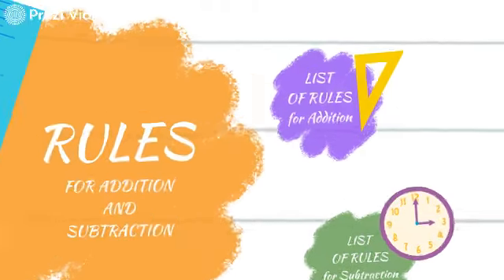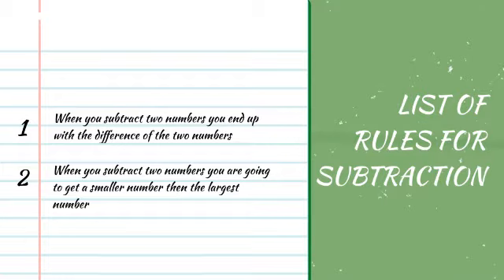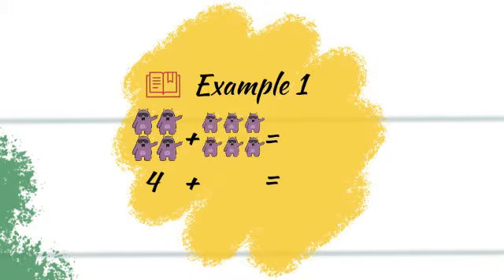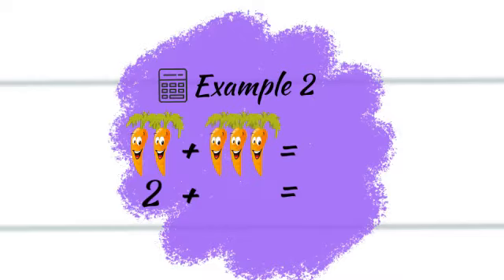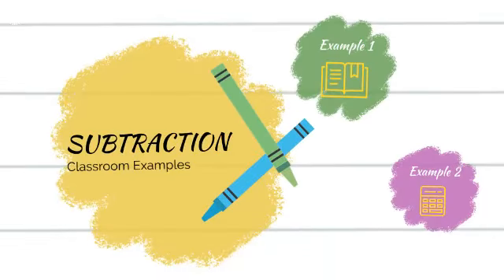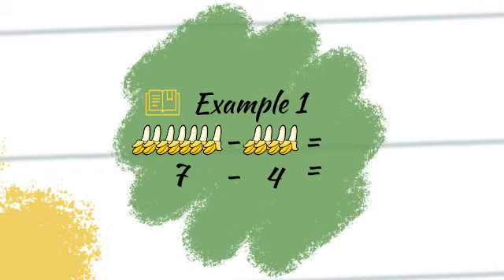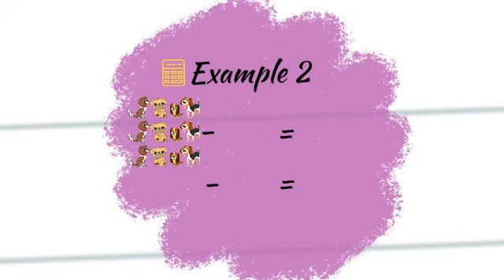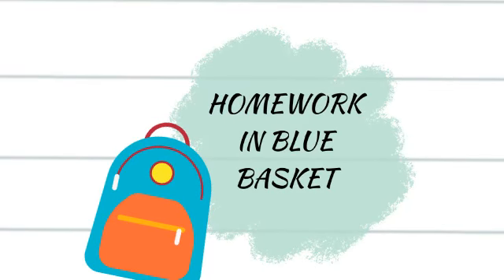Miss Plush's addition and subtraction lesson